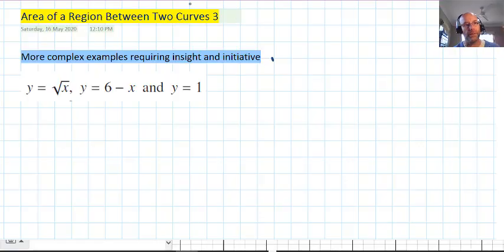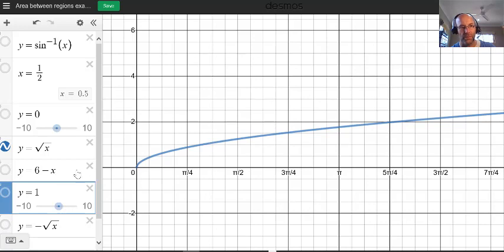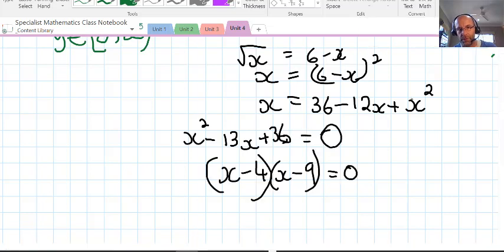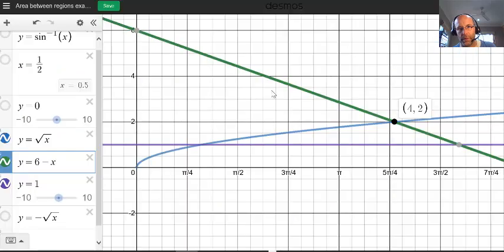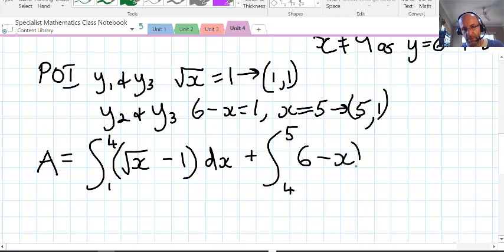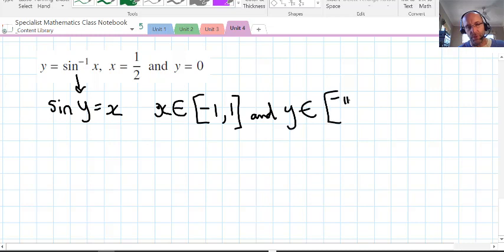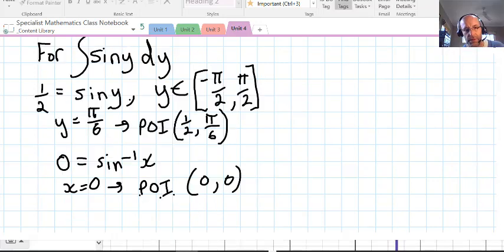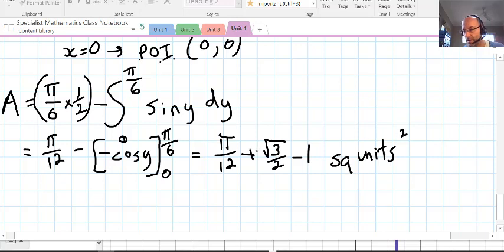Area of Region Between Curves 3